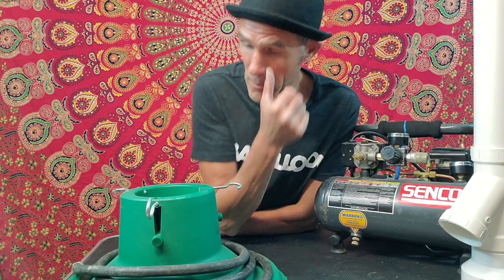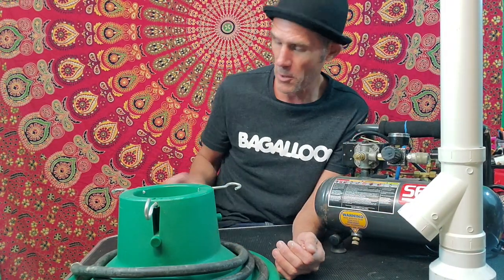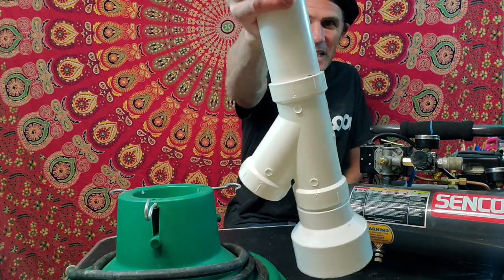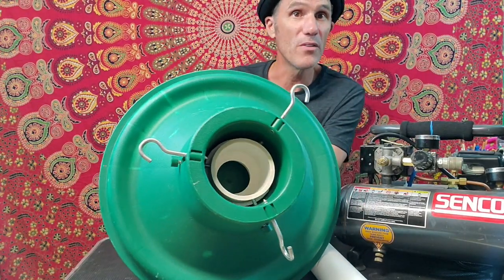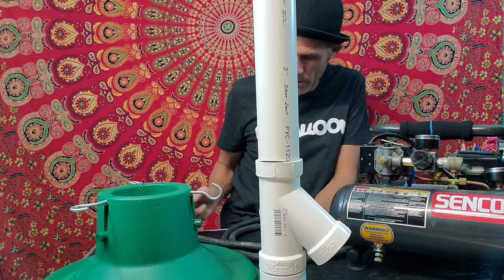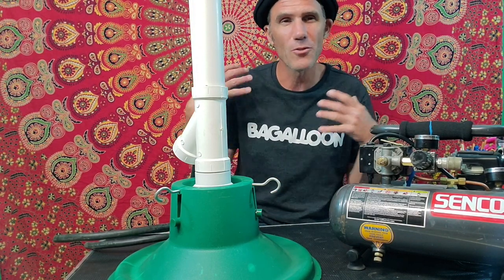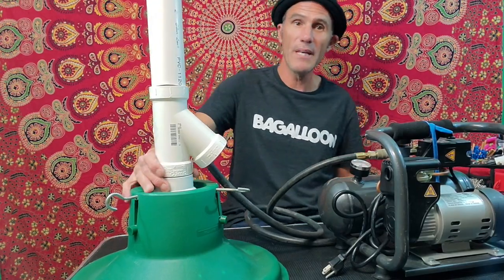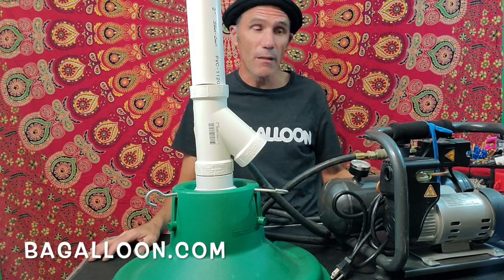Air Compressor Tower for Balloon Twisters and Decor People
This is a great inflation system for twisters and decor